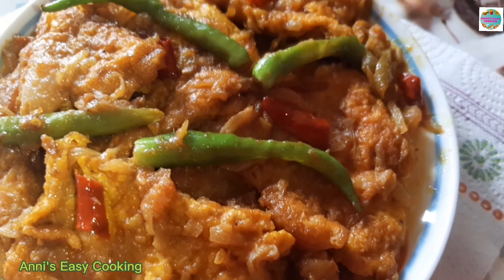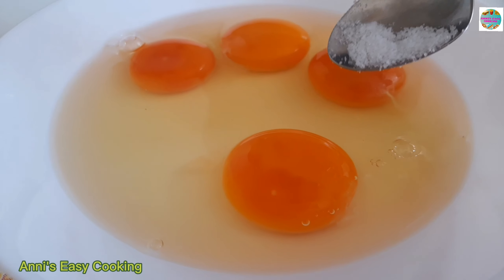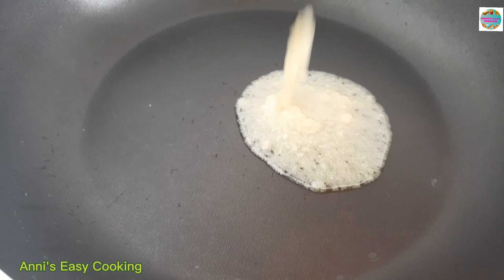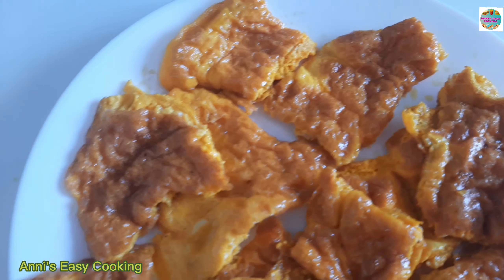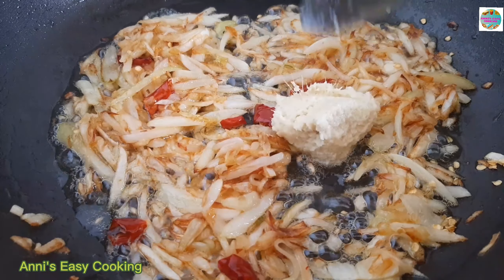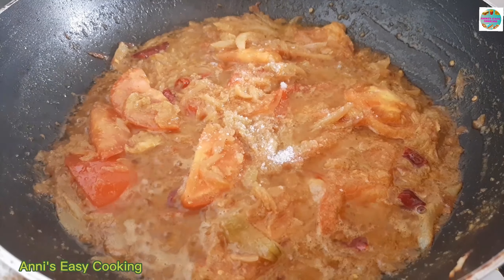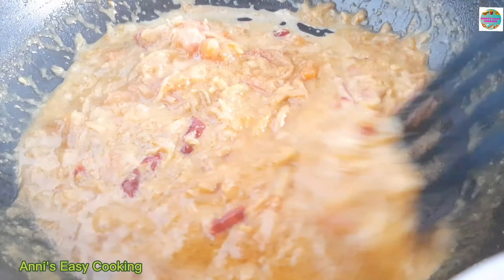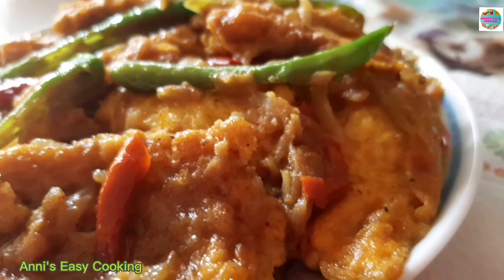Eggs Fry Curry Recipe | Anni's Easy Cooking